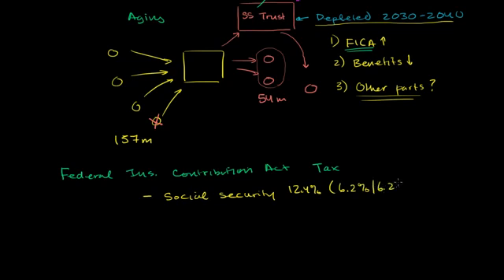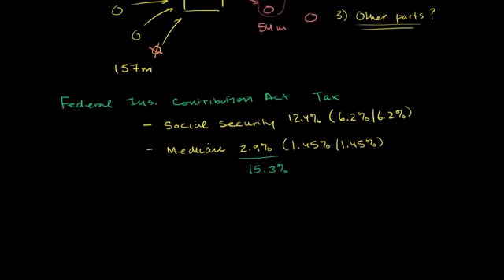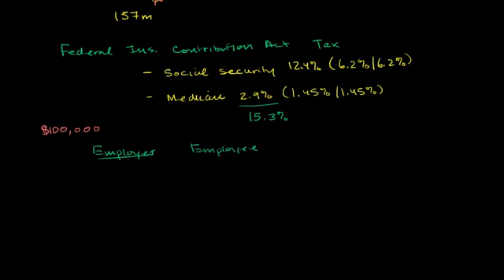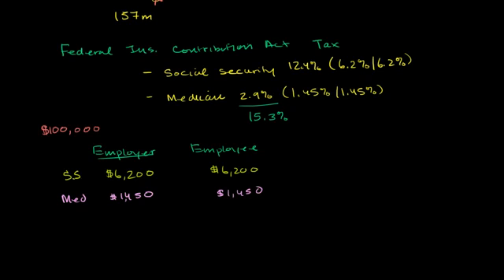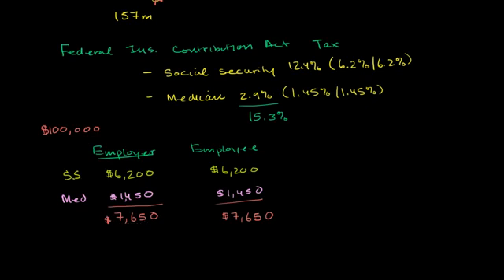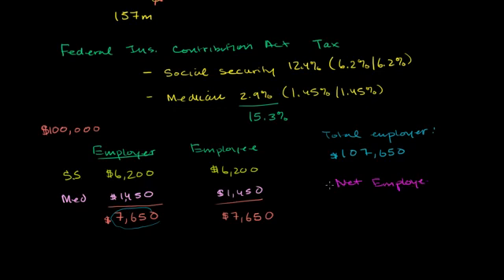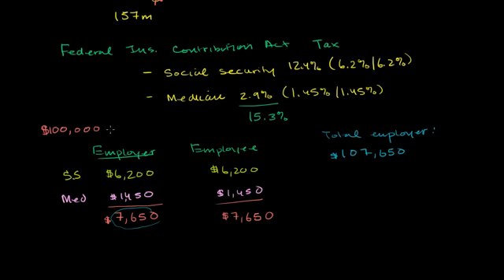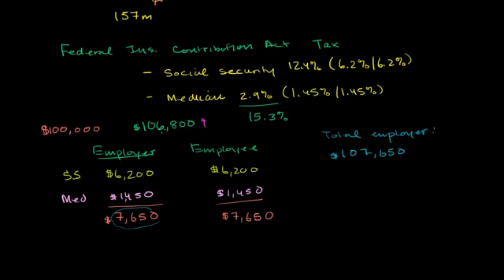Saylor.org POLSC231: Khan Academy's "FICA Tax"